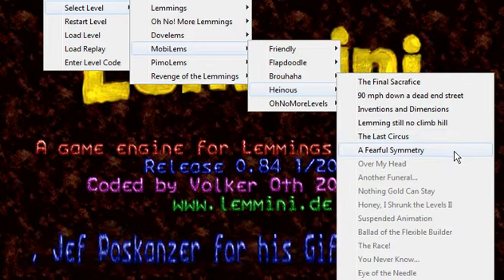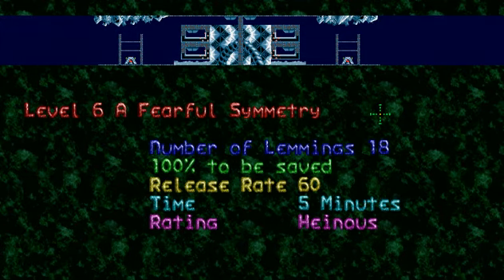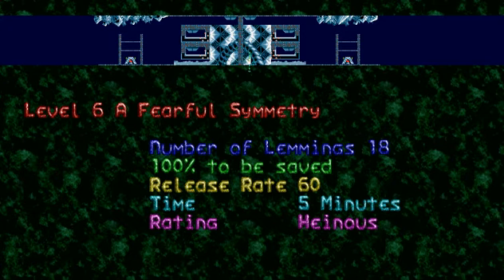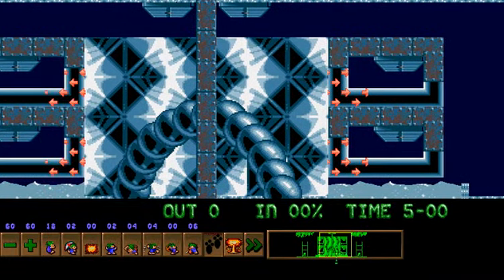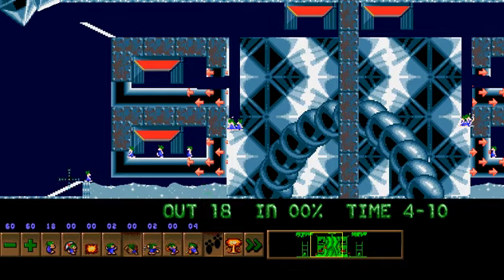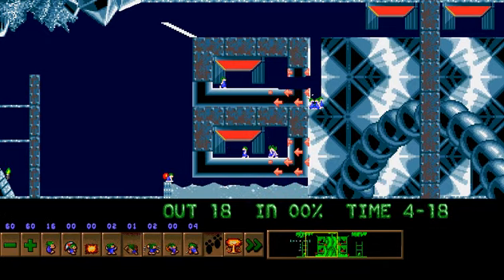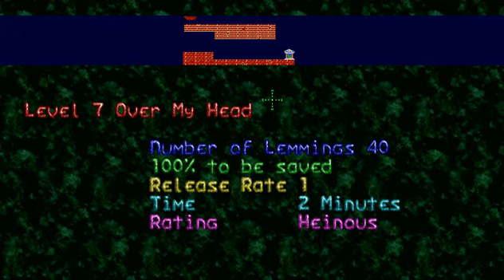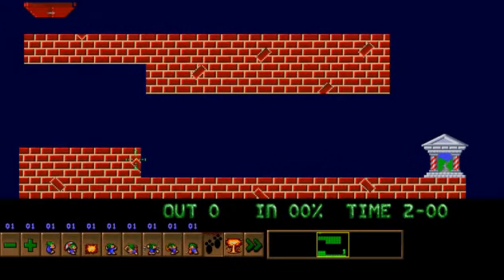MobiLems - 28: Don't fear the reaper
Only 9 days left to contribute to the possibility of me playing 3DS games alongside the usual Lemming-related shenanigans on this channel! Make it happen!